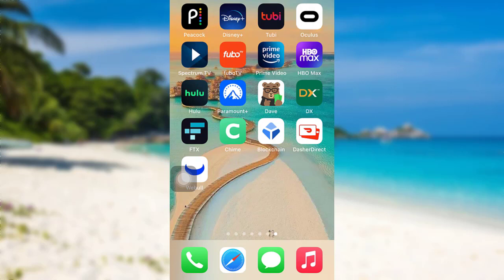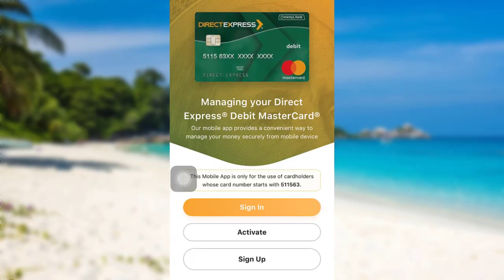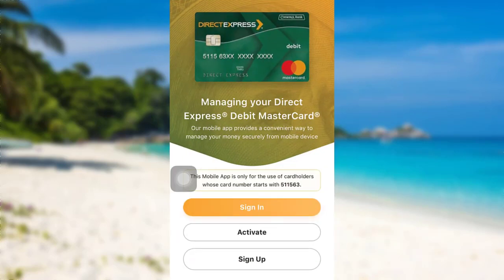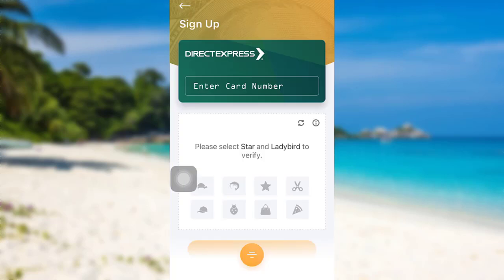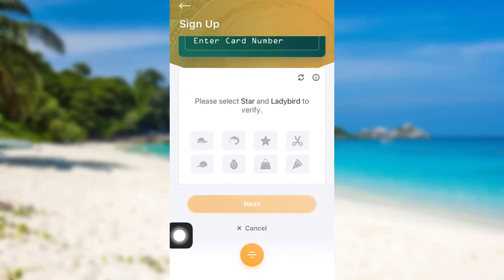Direct Express Sign Up | Create Account on Direct Express App - Login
The Direct Express® card is a prepaid debit card option for federal benefit recipients to receive their benefits electronically. With the Direct Express® card, your federal benefit payment is automatically deposited directly into your card account each month on your payment day

This video guides you in quick easy steps to make a new account on Direct express from your iPhone.
Then tap on the option Sign up
Now enetr your card number
Then solve the problem given
Then follow the further instructions provided
Finally, you will be able to sign up for a Direct express account

How do I sign up for Direct Express?
Can I order a Direct Express card online?
How do I contact a live person at Direct Express?
Is there a direct express website?